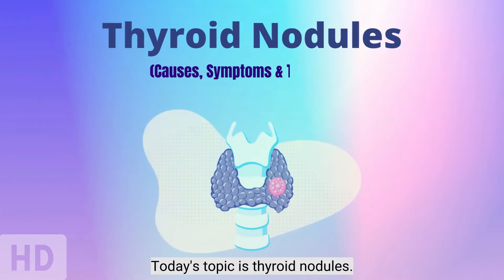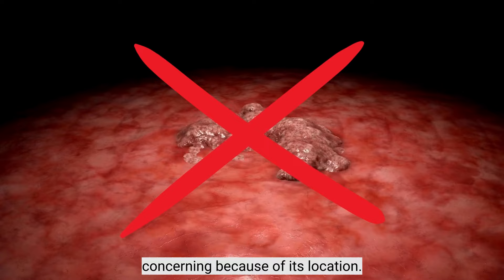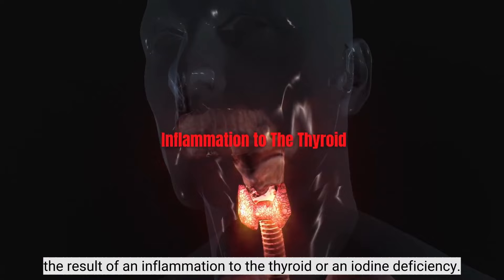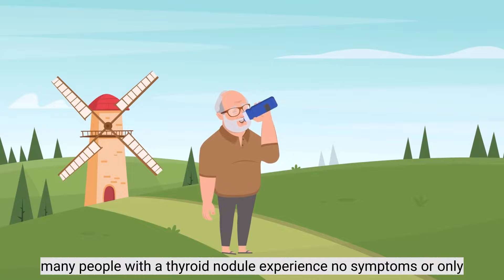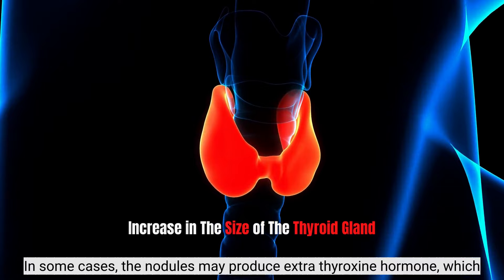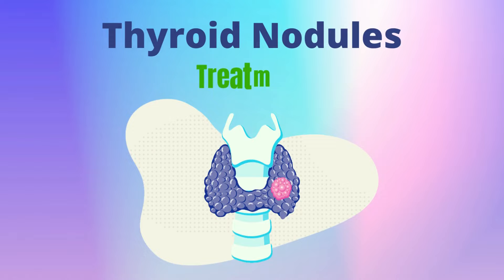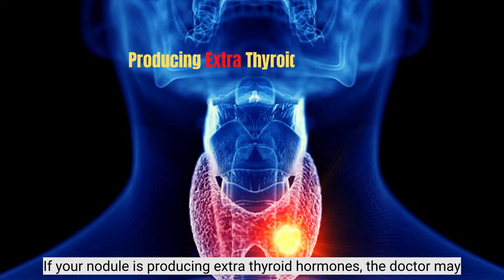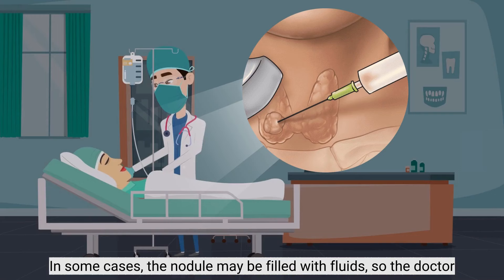Thyroid Nodules: Causes, Symptoms and Treatment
Chapters

0:00 Introduction
0:30 causes of Thyroid Nodule
0:57 symptoms of Thyroid Nodule
1:36 Treatment for Thyroid Nodule

Thyroid nodules are nodules (raised areas of tissue or fluid) which commonly arise within an otherwise normal thyroid gland.[1] They may be hyperplastic or tumorous, but only a small percentage of thyroid tumors are malignant. Small, asymptomatic nodules are common, and often go unnoticed.[2] Nodules that grow larger or produce symptoms may eventually need medical care. A goitre may have one nodule – uninodular, multiple nodules – multinodular, or be diffuse. Signs and symptoms

Often these abnormal growths of thyroid tissue are located at the edge of the thyroid gland and can be felt as a lump in the throat. When they are large, they can sometimes be seen as a lump in the front of the neck.[citation needed]

Sometimes a thyroid nodule presents as a fluid-filled cavity called a thyroid cyst. Often, solid components are mixed with the fluid. Thyroid cysts most commonly result from degenerating thyroid adenomas, which are benign, but they occasionally contain malignant solid components.[3]
Diagnosis

After a nodule is found during a physical examination, a referral to an endocrinologist, a thyroidologist or otolaryngologist may occur. Most commonly an ultrasound is performed to confirm the presence of a nodule, and assess the status of the whole gland. Measurement of thyroid stimulating hormone and anti-thyroid antibodies will help decide if there is a functional thyroid disease such as Hashimoto's thyroiditis present, a known cause of a benign nodular goitre.[4] Fine needle biopsy for cytopathology is also used.[5][6][7]

Thyroid nodules are extremely common in young adults and children. Almost 50% of people have had one, but they are usually only detected by a physician during the course of a health examination or fortuitously discovered during the investigation of an unrelated condition.[8]